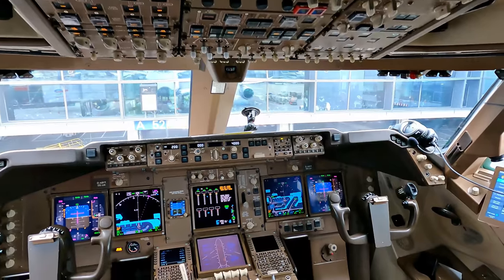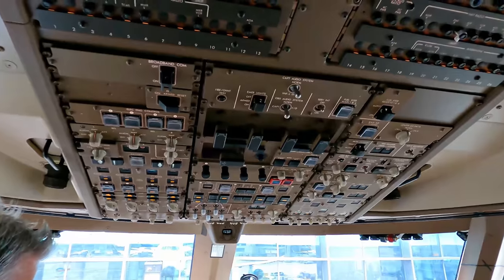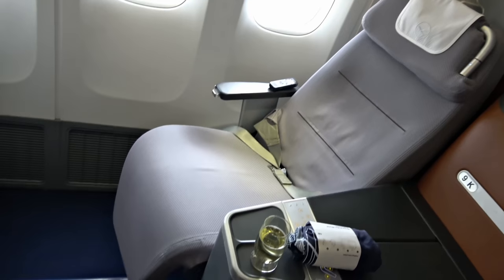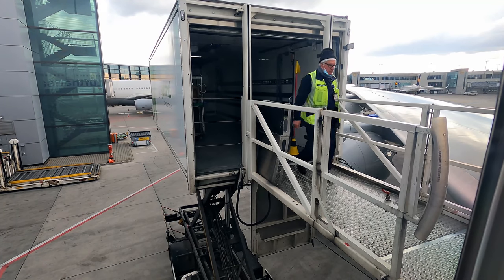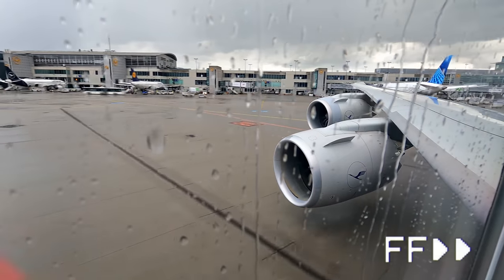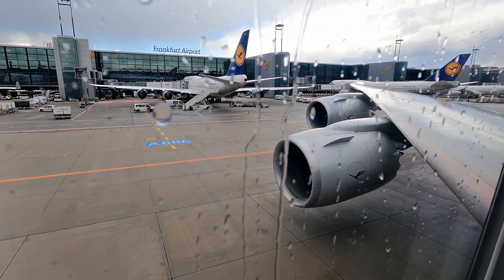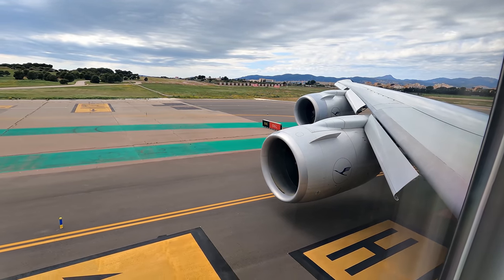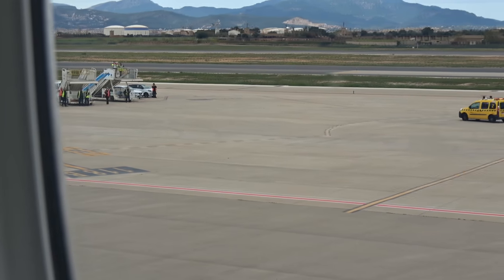Frankfurt to Palma in a 747-8! | Lufthansa BUSINESS CLASS | Trip Report, Cockpit Visit & Cabin Tour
Subscribe here ➤ Join a crowd of aviation anthusiasts and lucky holiday makers, as we board a Lufthansa Boeing 747-8i in retro livery for a 2-hour hop to Palma de Mallorca, making many aviation enthusiasts' dream of flying in the Queen of the Skies reality!
Join us at Frankfurt Airport for a special flight onboard D-ABYT, a Lufthansa Boeing 747-8i in retro livery.
Visit the Lufthansa Business Lounge before boarding at gate A52; visit the upper deck, first class, business class and economy class, after greeting the captain in the cockpit of this Boeing 747 built in 2015. Explore the Lufthansa Business Class seat in detail, including seat features, recline and flat bed mode, food and drink, and admire the view of the 747's engines on the wing. Enjoy a spectacular rainy departure from Frankfurt, some amazing views of France, and a hard landing into Palma, before stepping under the aircraft for some spectacular views on the apron.
A perfect day for aviation enthusiasts, captured in 4K - join us to re-live the experience!

✈ Airline: Lufthansa (LH)
✈ Aircraft: Boeing 747-8 Intercontinental (retro livery), D-ABYT
✈ Flight Number: LH1158
✈ Origin: Frankfurt Main (FRA)
✈ Destination: Palma de Mallorca (PMI)
✈ Date: 9th of April 2022
✈ Seat number: 9K
✈ Class: Business

➤ Camera Used: Sony FDR AX-53 @ 4K NTSC, GoPro Hero 9 Black, iPhone 12 Pro

0:00 Lufthansa Business Lounge (A13, FRA)
1:33 Boarding
3:11 Cockpit Visit
4:44 Seat Tour
6:47 Pushback
9:16 Takeoff
12:40 Lower & Upper Deck Business Class
14:10 Lunch Service
15:48 Complete Cabin Tour
17:15 First Class
18:00 Lie-flat Seat Feature
19:27 Final Descent
20:55 Landing
25:16 First Class
26:30 Deboarding